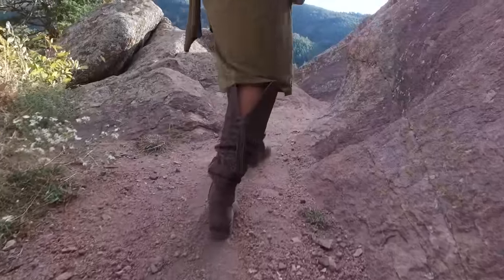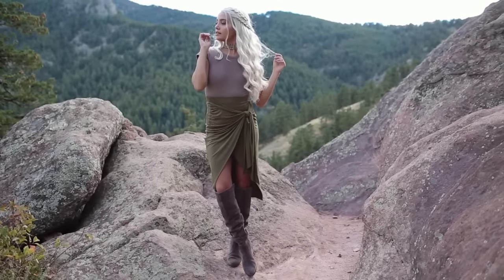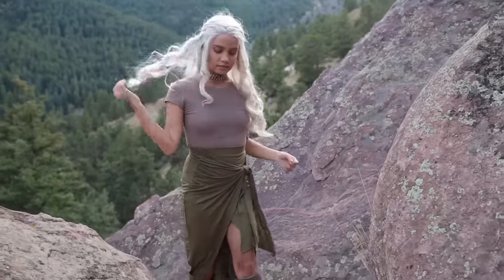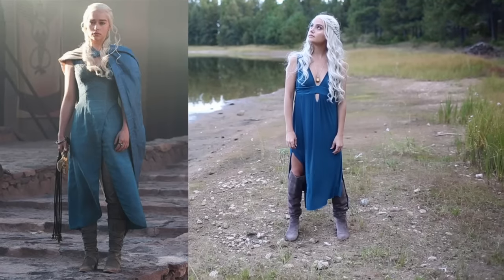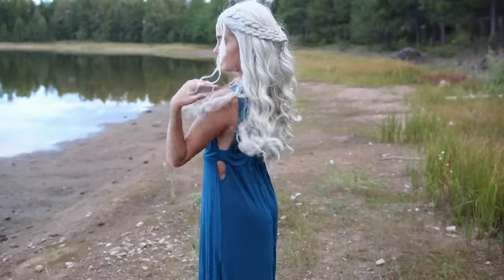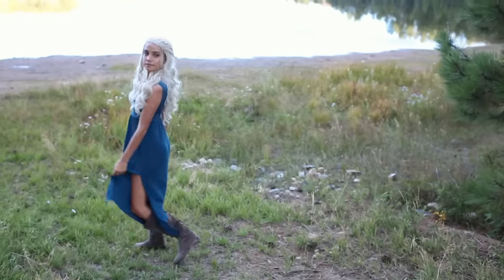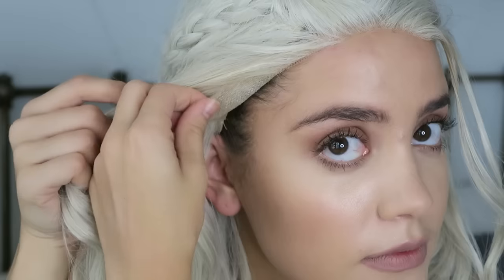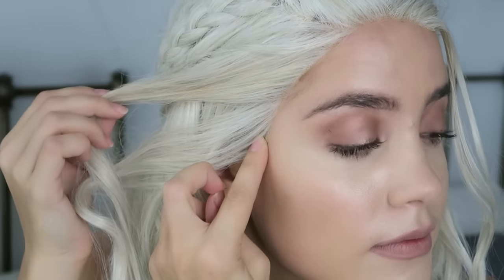HALLOWEEN GET THE LOOK: DAENERYS TARGARYEN | GAME OF THRONES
YAY FOR HALLOWEEN! You guys know I love making halloween videos so I really hope you enjoy them. Please tweet or Instagram me if you recreate this costume this year! LOVE YOU MY DRAGONS ;) xx

Her makeup is nothing crazy in the show, in fact its pretty natural. BUT here is a great tutorial if you want one to follow :)